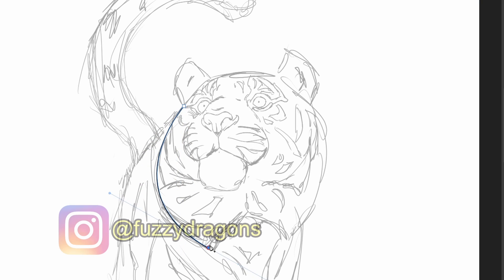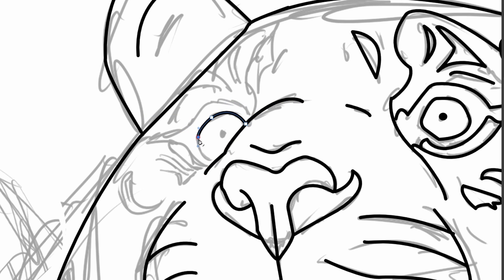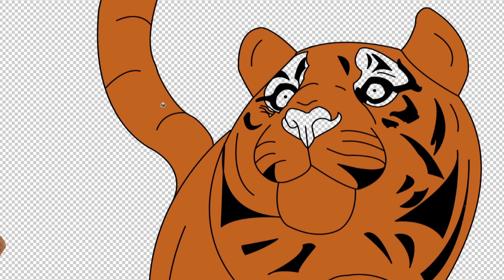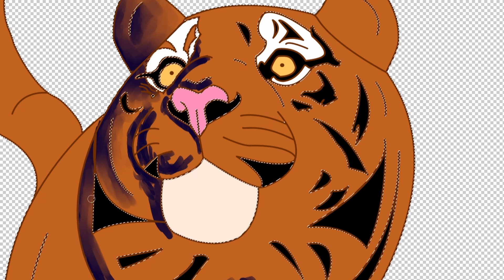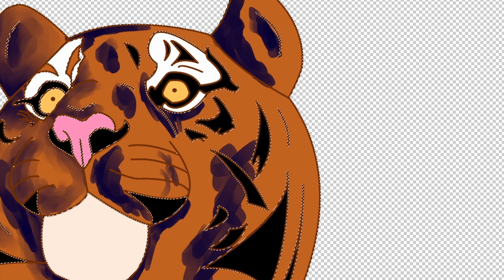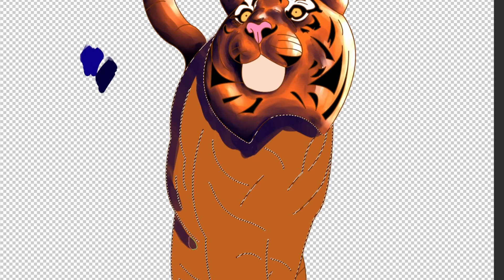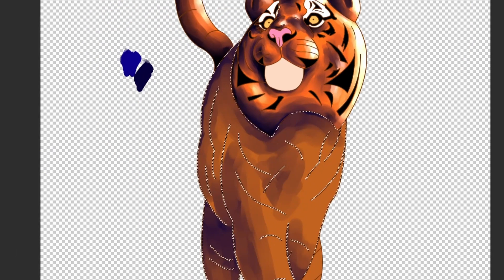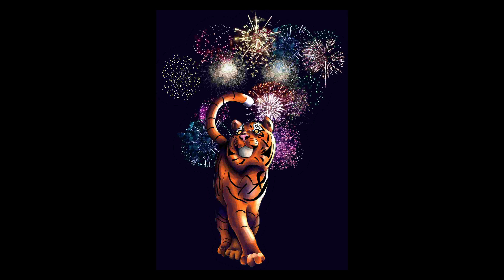New Year Tiger and is Digital Harder than Traditional Work?